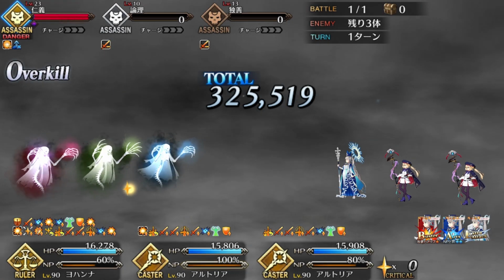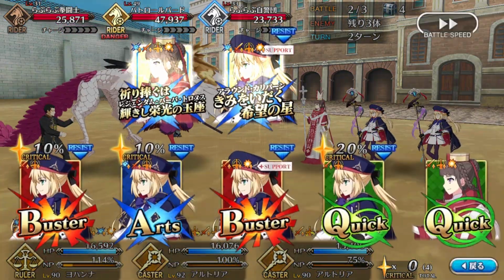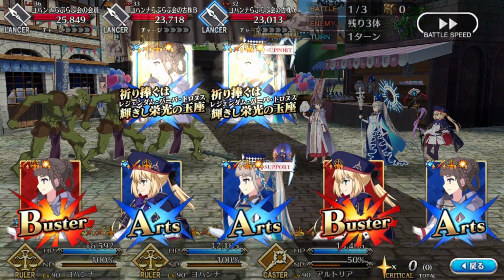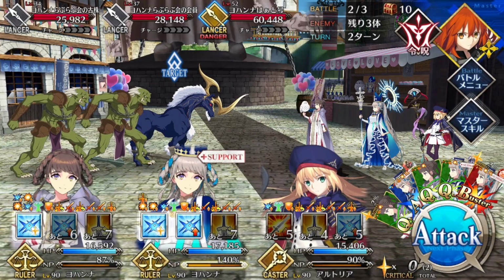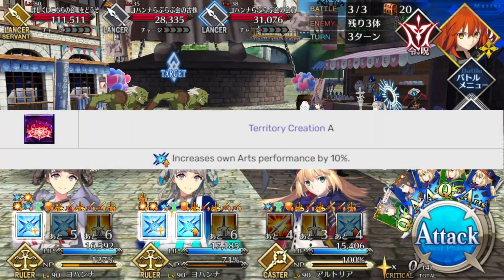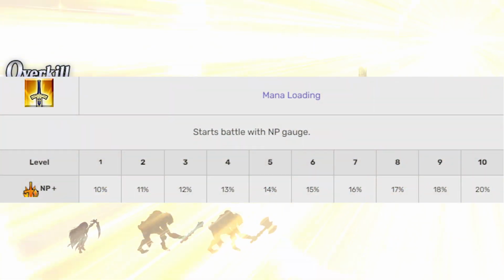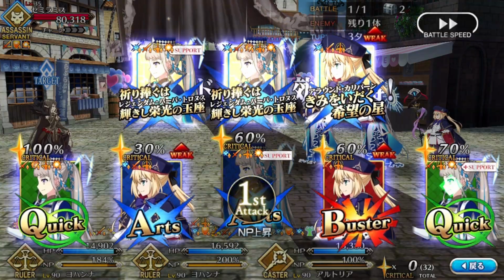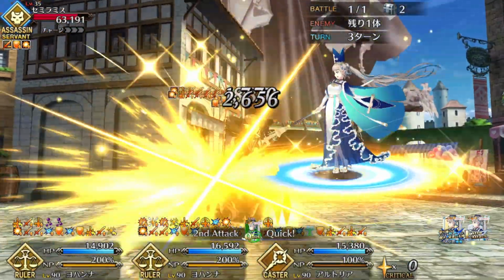How Good is Pope Johanna? - FGO Servant Guide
Does the pope arts loop in the woods?